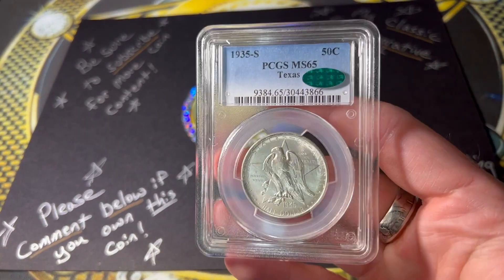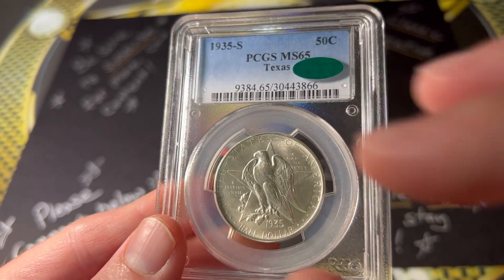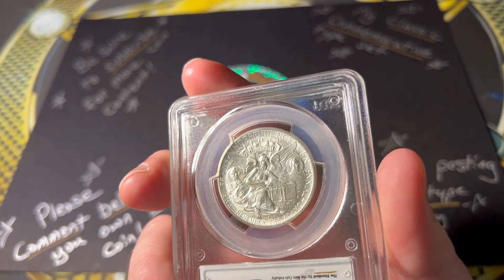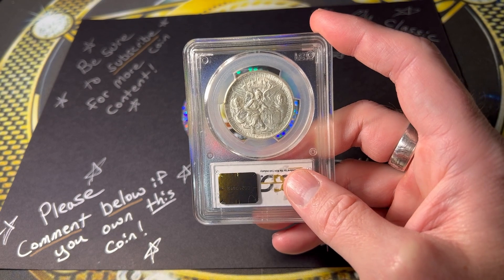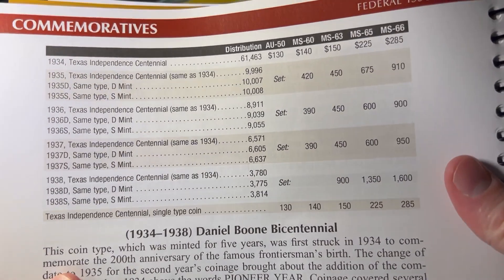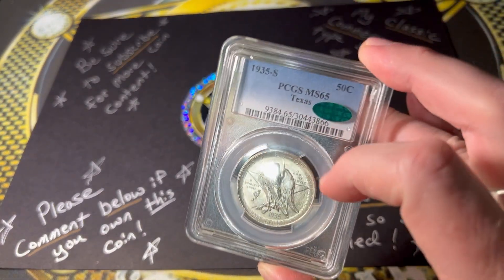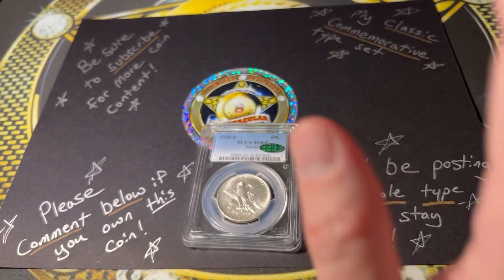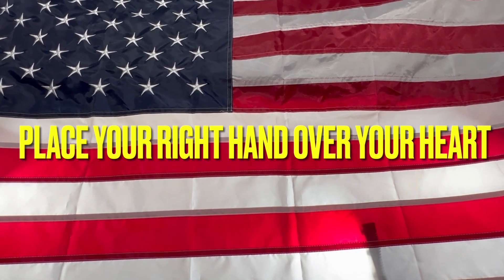The Texas Independence Centennial Half-Dollar - A Classic Coin Journey.